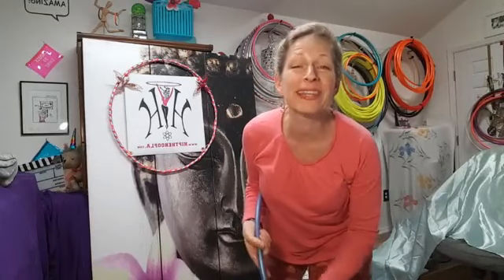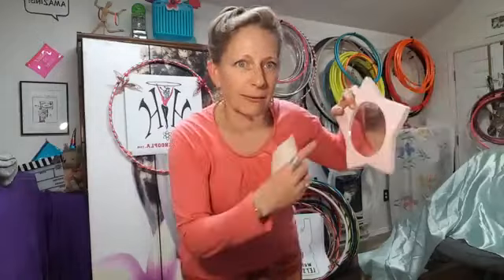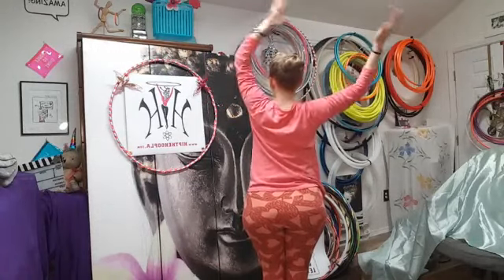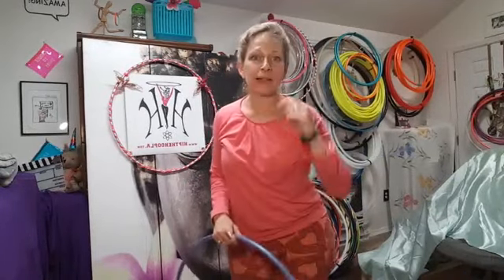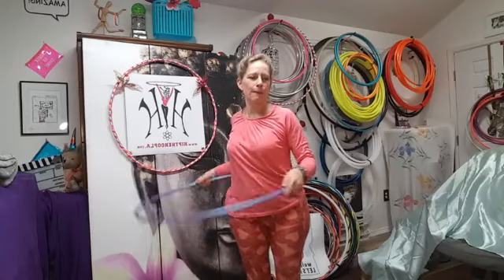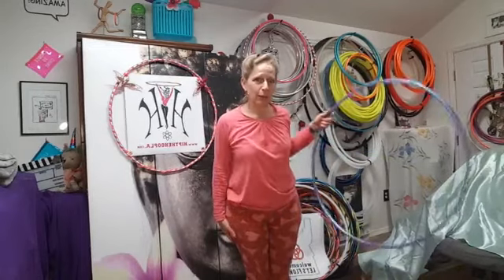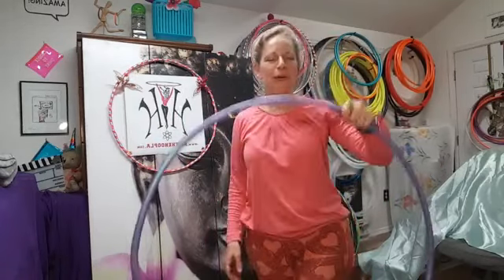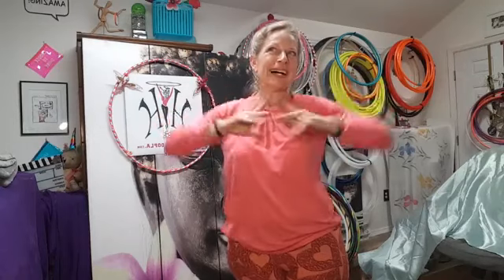WORLD HOOP DAY #11~Dance Challenge: Last Chorus Choreography 16 Counts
Welcome to the World Hoop Day Celebration and 2020 Dance Challenge DAY #11! The LAST super easy, fast and fun 16 counts of Chorus Combo Choreography. We are learning a dance choreography that can be done in groups, duets, or solo. Bite sized pieces will be in doable daily chunks that can be done in 5-10 minutes. (More if you want to practice to nail it!) Follow along and learn new hula hoop moves, add dance style, or increase your own personal challenge level. Please add your own pizzazz, smile, sense of fun, and love of your hoop.
***NOTE***: This dance is for ALL levels, ages, genders, body and hoop sizes. Please have fun, Smile LOTS, warm up so you can stay safe in your body, hydrate, and help spread the hoop love by sharing and teaching others to welcome them to the hoop circle. ♥Thank you♥

DAY 1-6 Learn and Do, DAY 6 Review, Day 7 Q & A: Freestyle Dance Intro, First Verse choreography
***Be sure to check out the World Hoop Day Choreography Video after the full training, for a quick review of the whole dance

DAY 11:
1.) Learning the last 16 counts of the Chorus...great news: we’re done with this part...AND the chorus repeats! 2.) What does it mean if you drop your hoop while hooping? It’s not necessarily what you think! Find out in today’s Daily Fun Fact.

♥ Enjoy even more Health, Humor and hula hooping information and tutorials in a fun, entertaining, and personable way... For more positive ways to move and get motivated, check out the Hoop Love Ya'll Show with Che' Rippinger of Hip The Hoopla, bringing you happy Health, Humor and hula Hooping hints and hacks that you can try...and Share, today!   Want to Learn more hoop dance??

@hipthehoopla on Instagram & Twitter